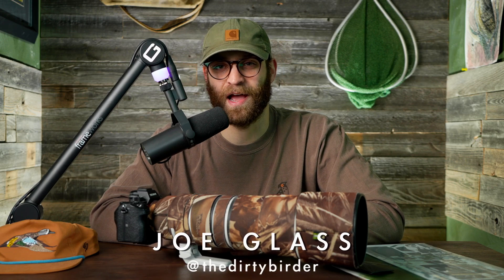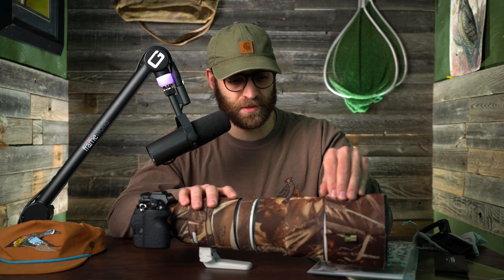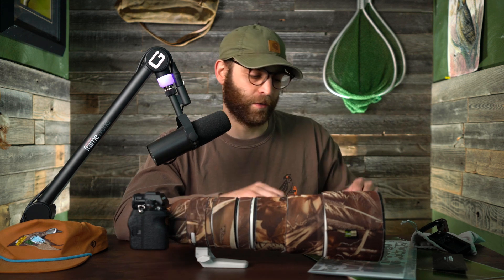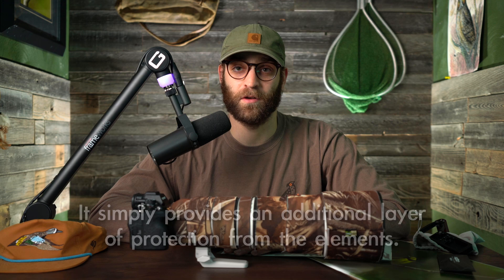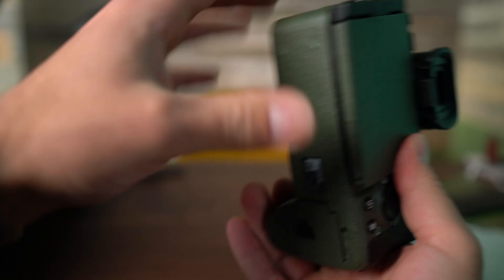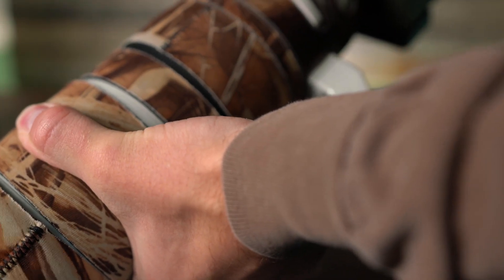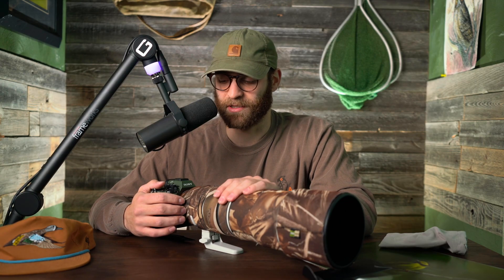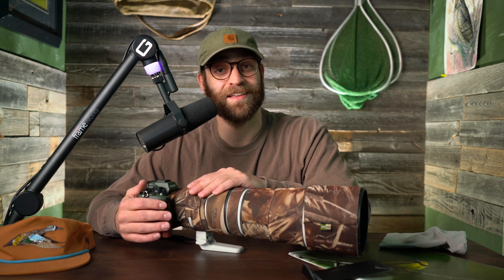Wildlife Photography | How to Protect Your Gear?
Welcome to another episode of The Dirty Birder. In this episode we go over a few ways to protect your gear in the field.
Thanks!

Rain Coat

Lens Cover

Vinyl Cover

Wood Handle